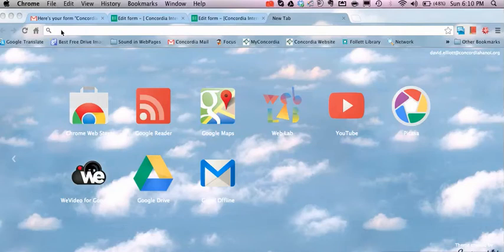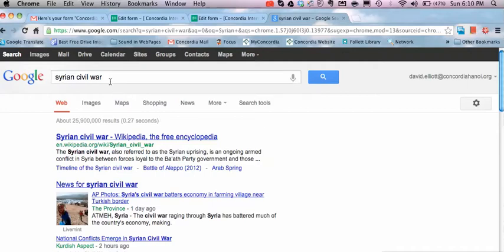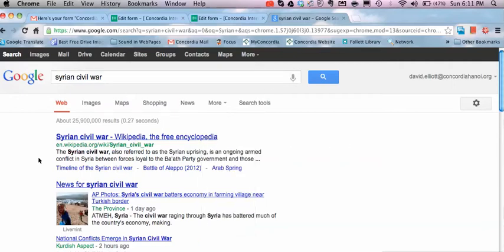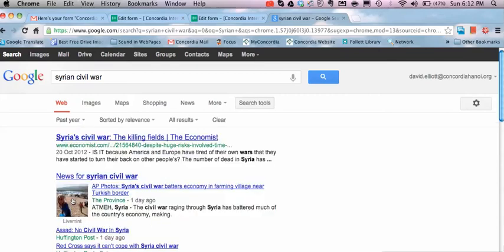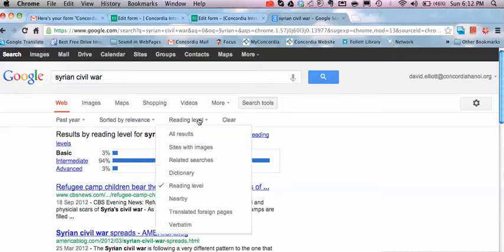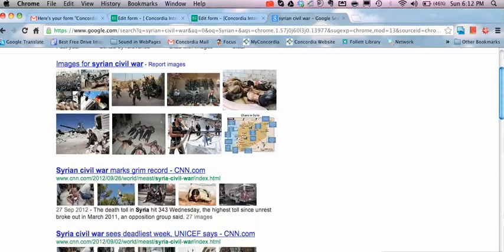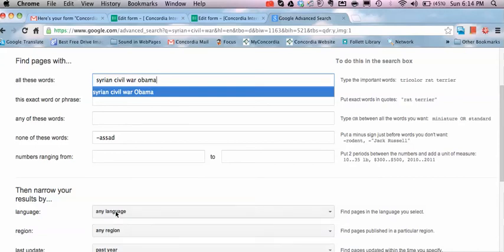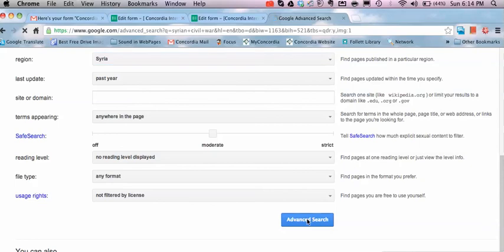Google Search Interface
Short introduction to the Google Search Interface